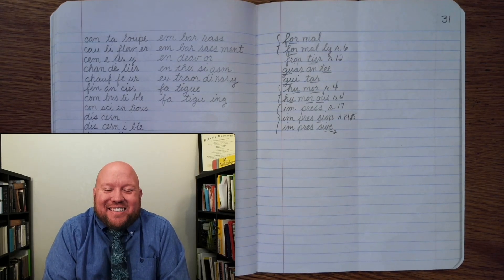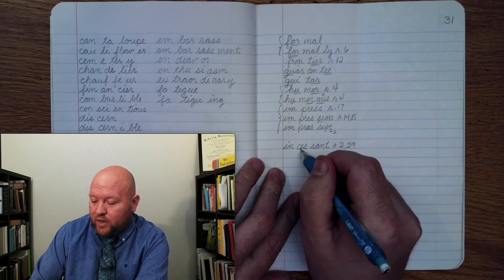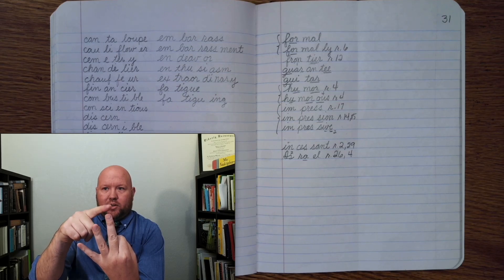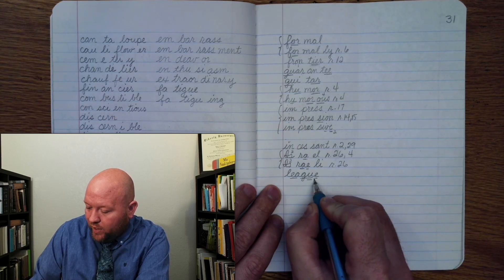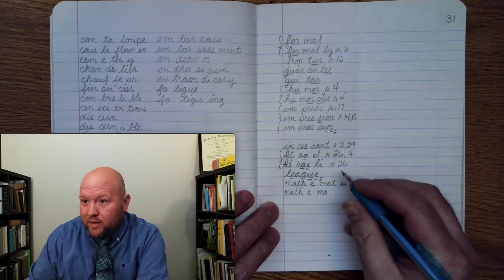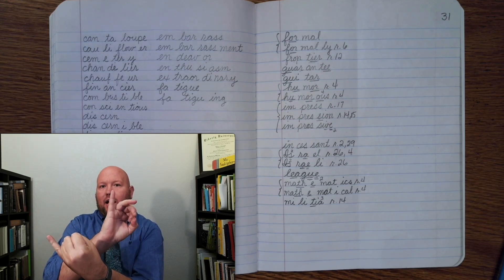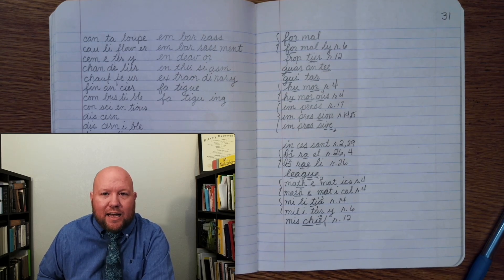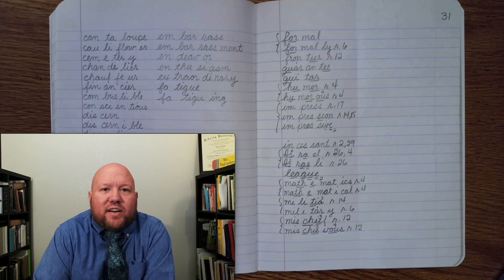5th-Grade Spelling - Week 31 Day 2 - Words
5th-Grade Spelling - Week 31 Day 2 - Words

85% of people around the world are connected online and receive an email, while 62% of them communicate through social media. The spectrum of risk can be negligible, like sending someone to the wrong address, to lethal, if sending someone instructions on prescriptions.

Employment opportunities

Perceived trustworthiness